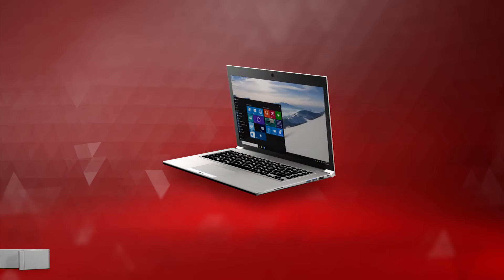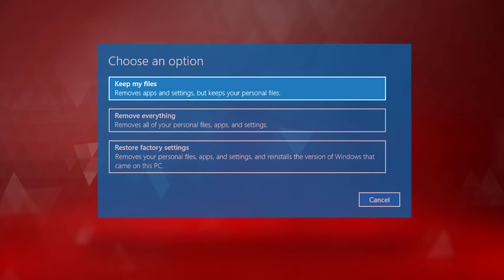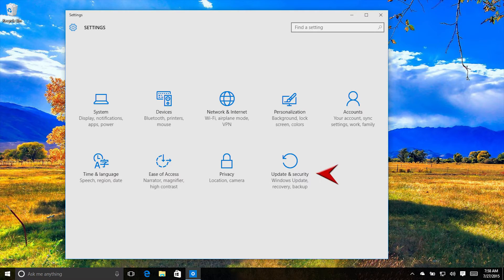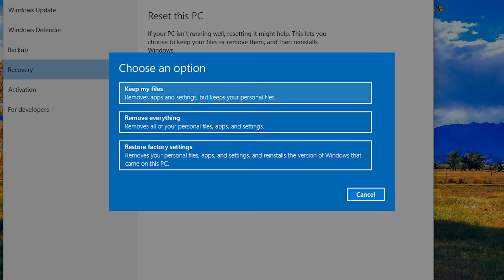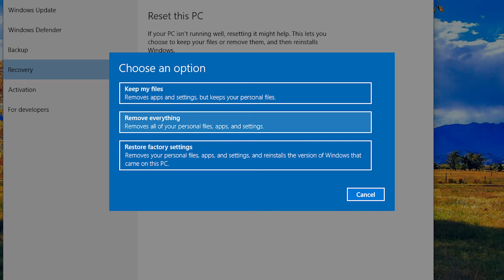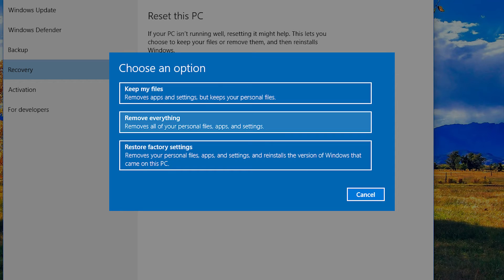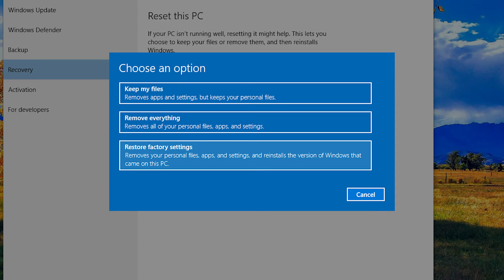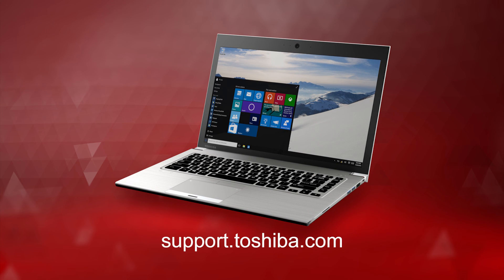Toshiba How-To: Using Reset this PC when running Windows 10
In this video we will show you how to use Reset this PC on your Toshiba laptop running Windows 10